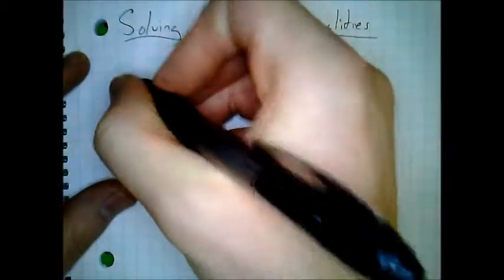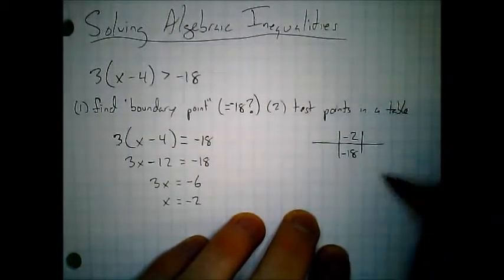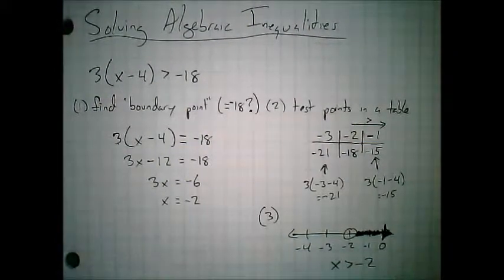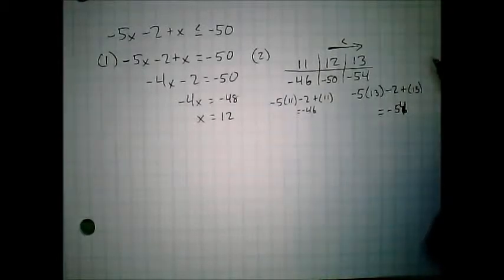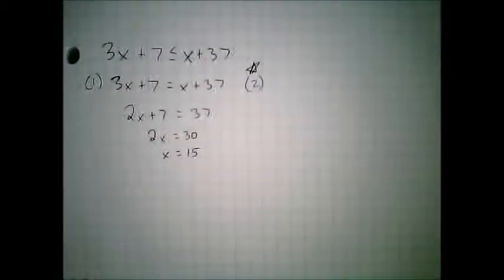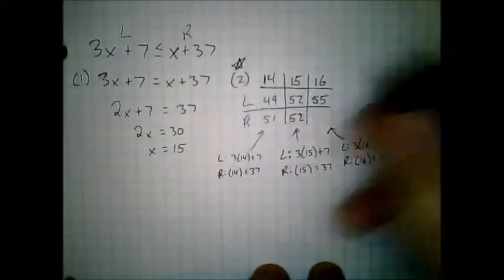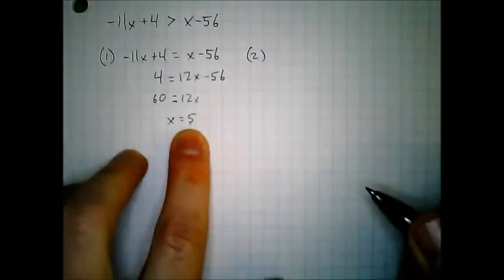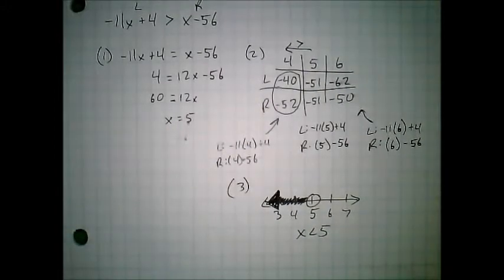Solving Algebraic Inequalties